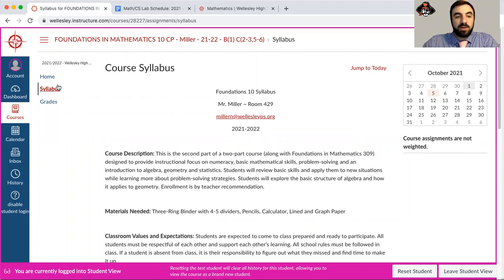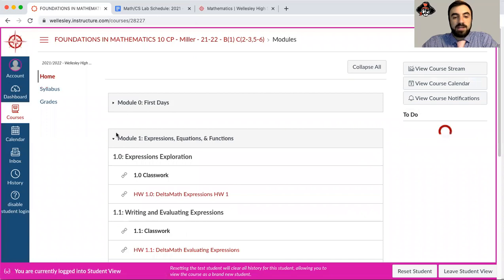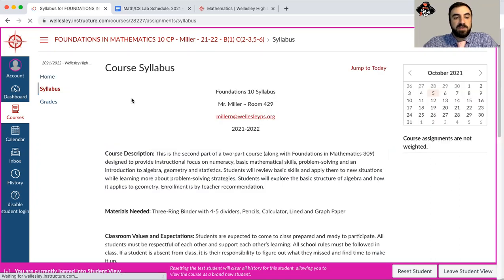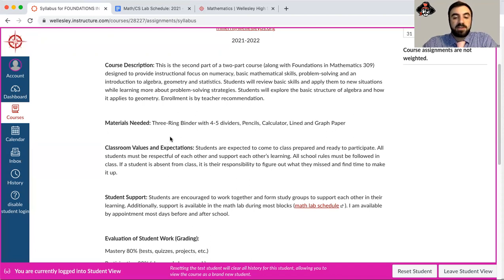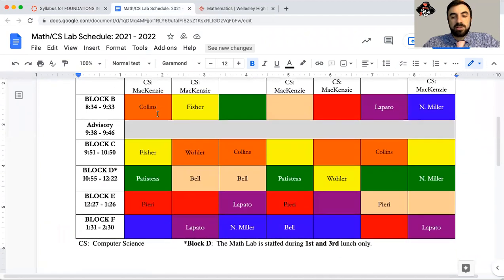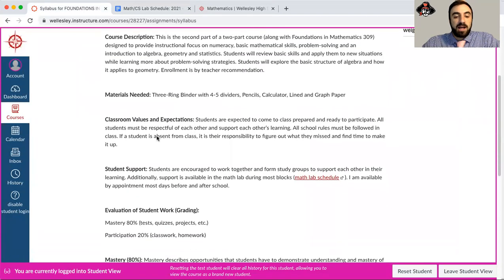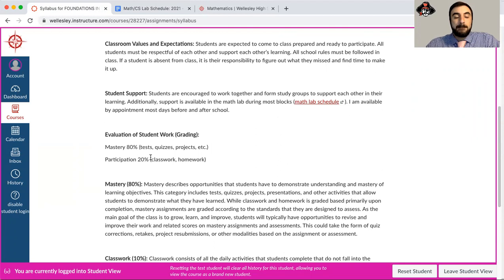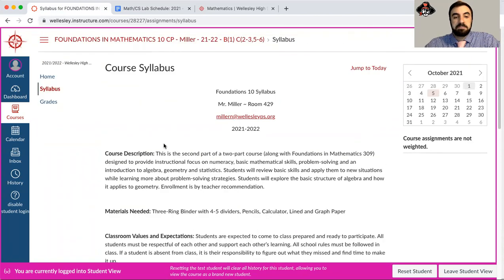Foundations 10 Back to School